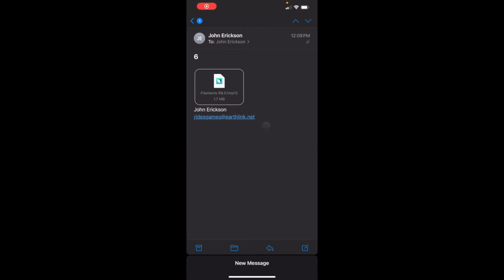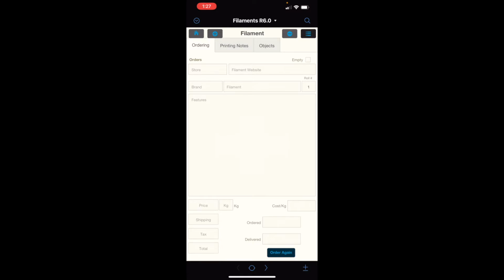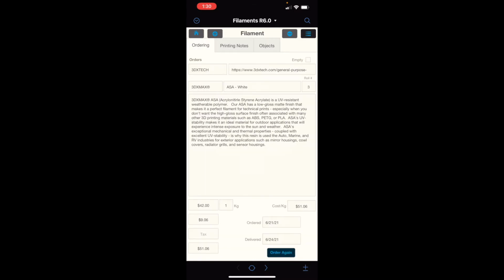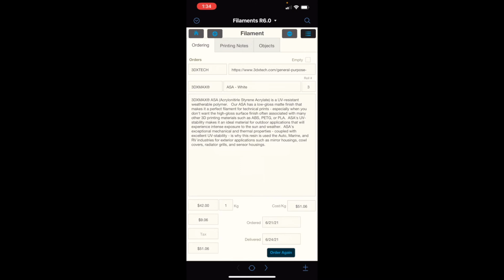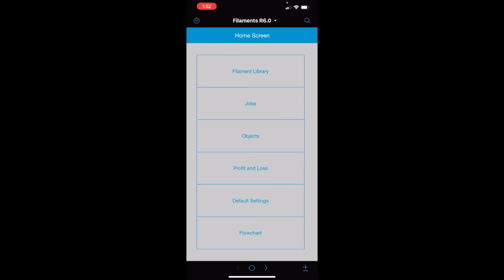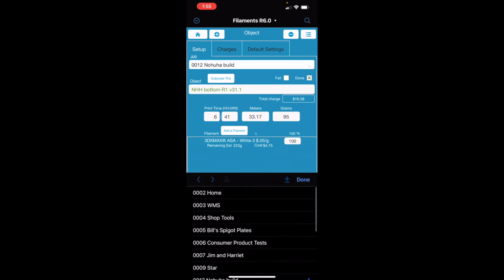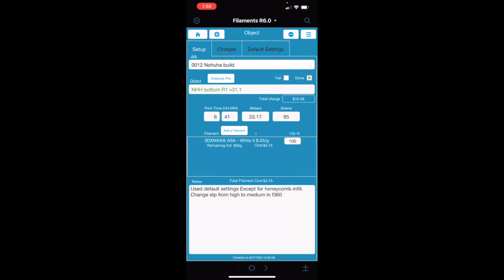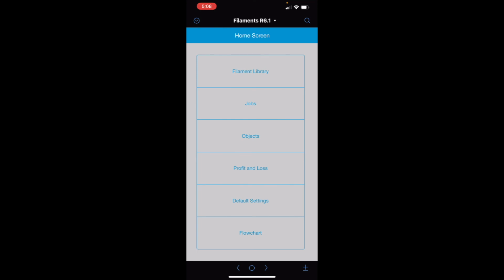Filaments, the iphone database for 3D printing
This is a demo for a database designed for the iPhone for tracking 3D printing projects. It stores a list of all your filaments, the jobs you create, all the objects within the job and the details of each object created. The details include filaments used, how much and cost of each filament, electricity used, labor rate and maintenance costs to give you a profit and loss for each job.